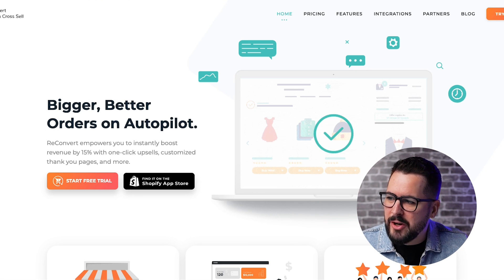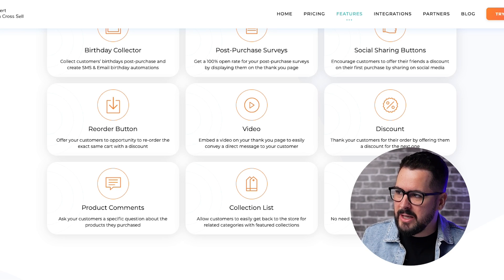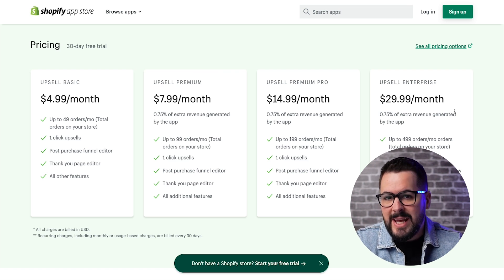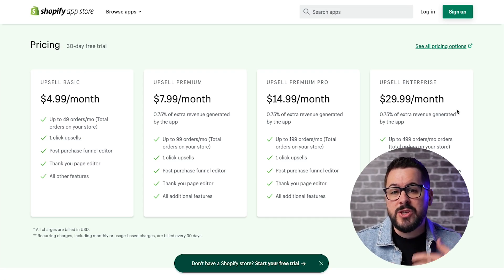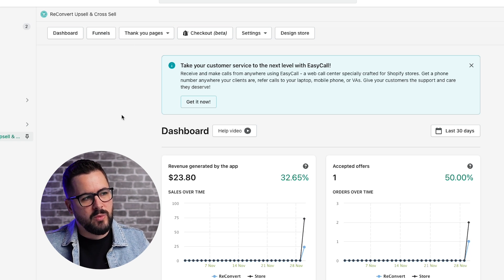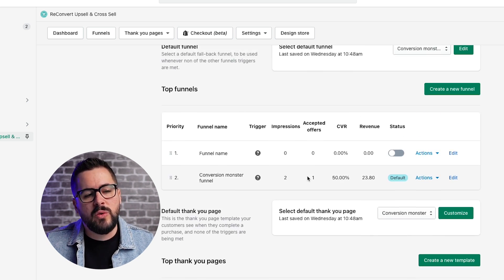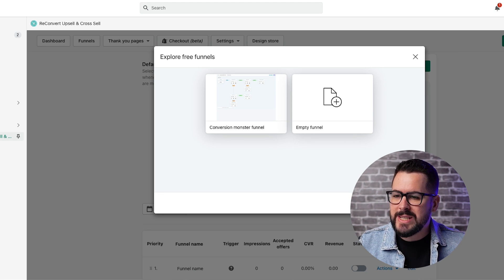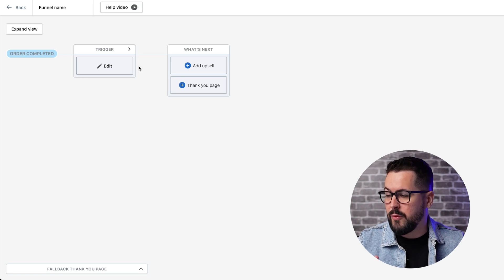Best Shopify Upsell App 2024 | Reconvert Post Purchase Upsell & Cross Sell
I've struggled for years to find an affordable, easy to use solution to put one click, post purchase upsells into a Shopify store. Reconvert post purchase upsell app has finally made it possible! In this video, I'll go through a complete tutorial on how to use this Shopify app, the features, pricing, and everything in between.

00:0 Intro
2:02 Reconvert features
3:11 Pricing
5:43 Dashboard
8:12 Upsell funnels
13:00 Thank you page
15:35 What upsells actually looks like
17:51 Recap